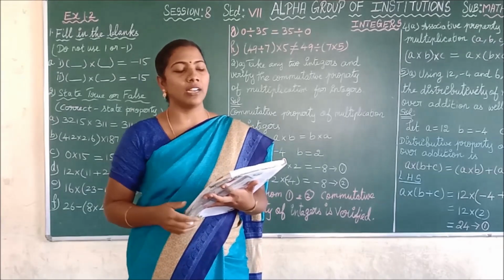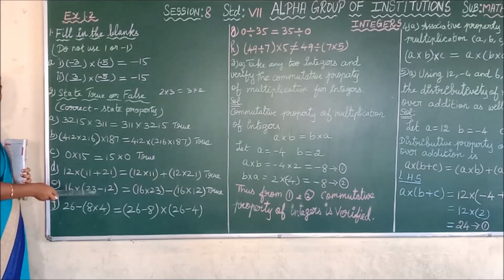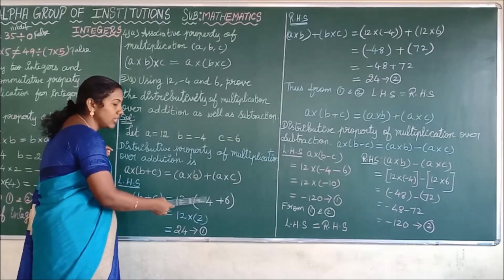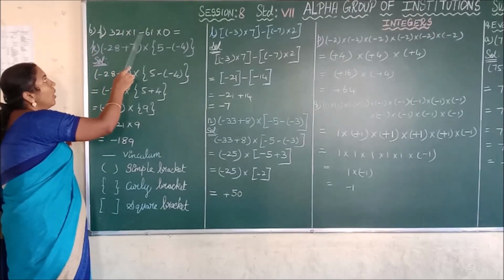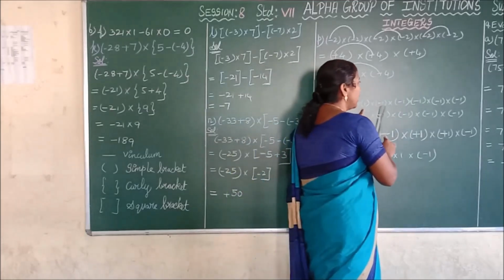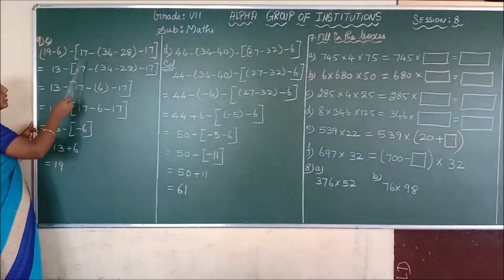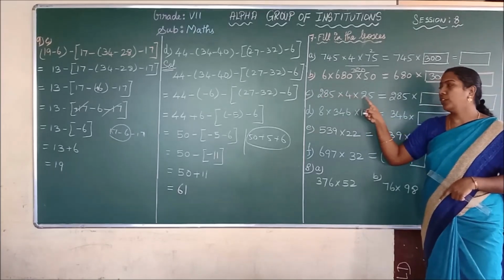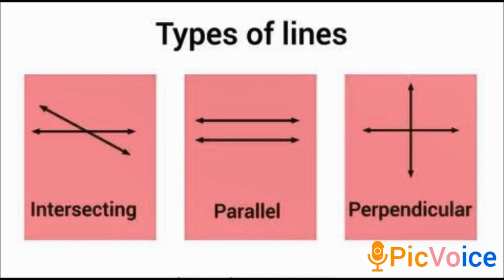GRADE VII MATHS INTEGERS PART 8